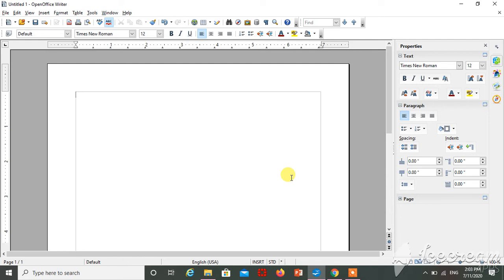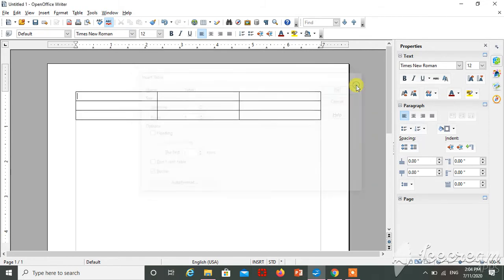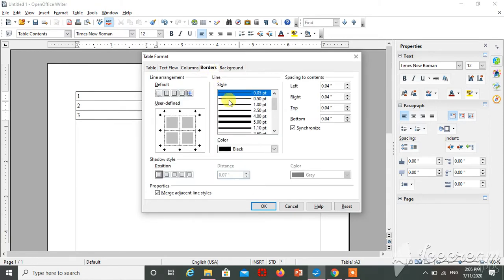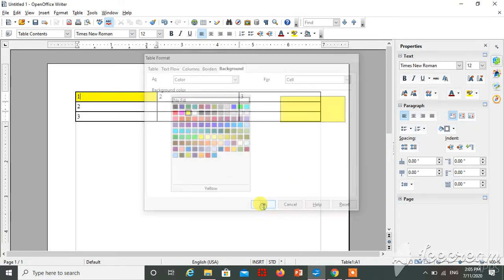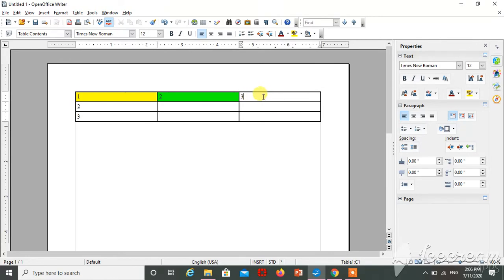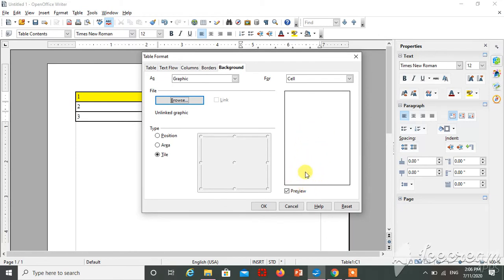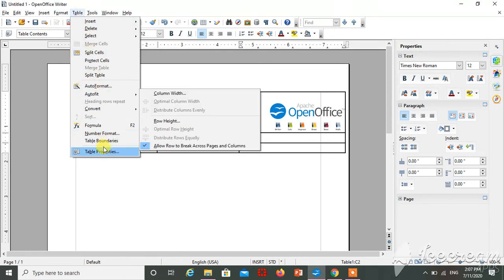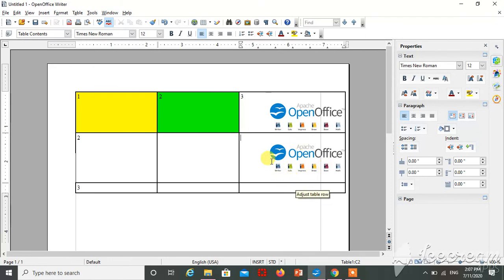How to change background and borders of table.